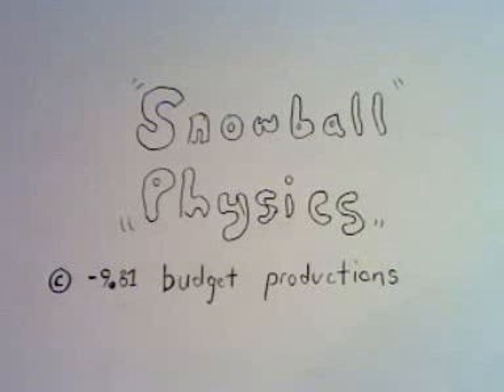Snowball Physics Introduction